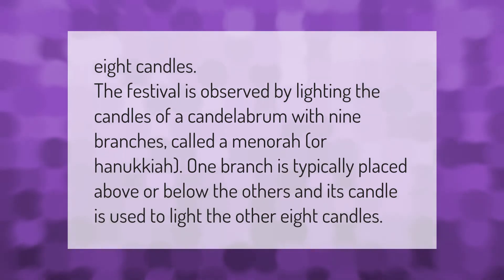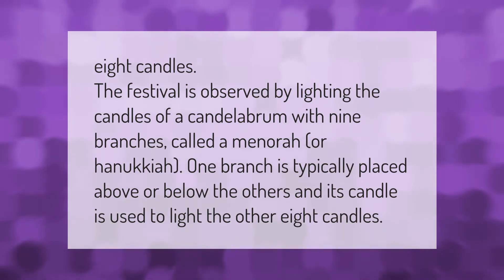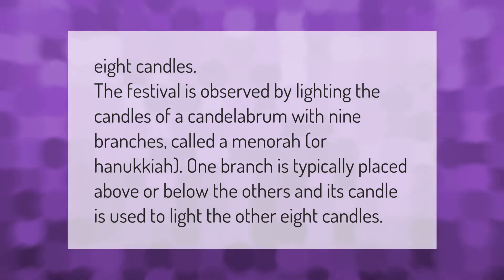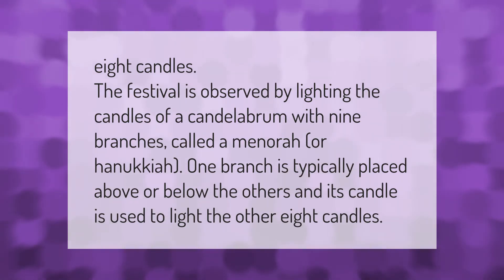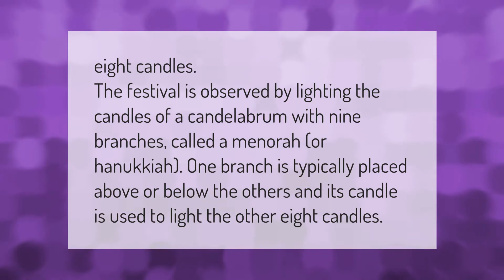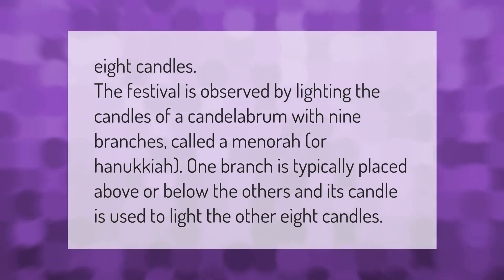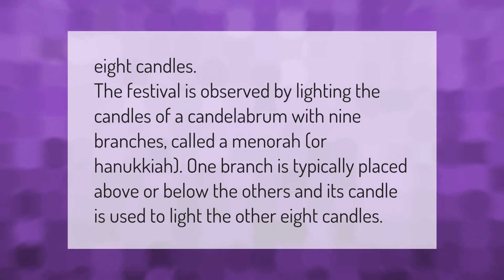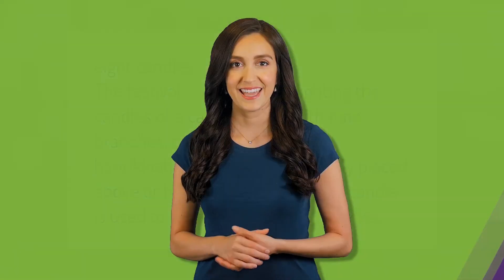How many candles do you need for Hanukkah?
How Many Candles For Hanukkah • How many candles do you need for Hanukkah?

Laura S. Harris (2021, January 20.) How many candles do you need for Hanukkah?
    AskAbout.video/articles/How-many-candles-do-you-need-for-Hanukkah-212513